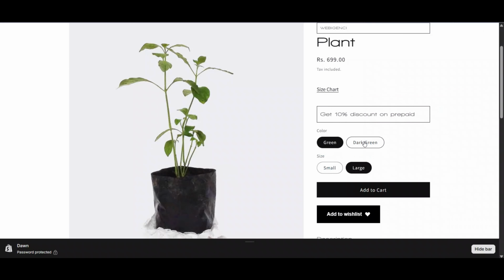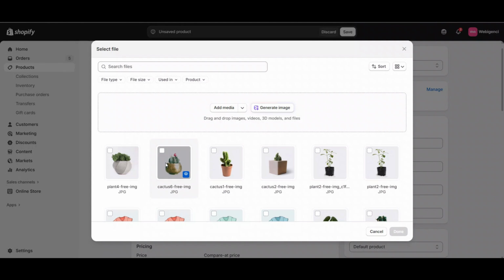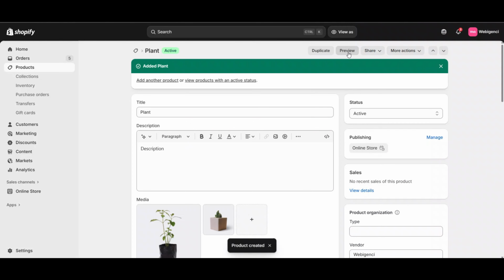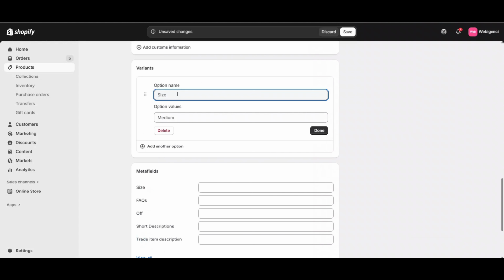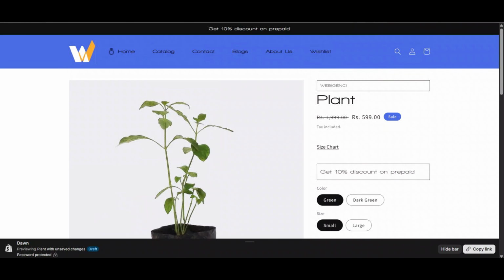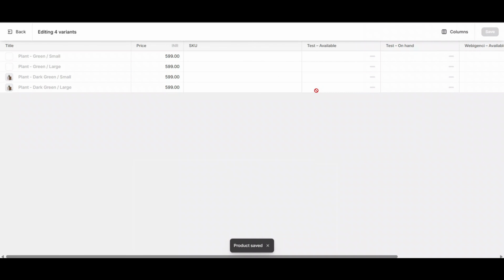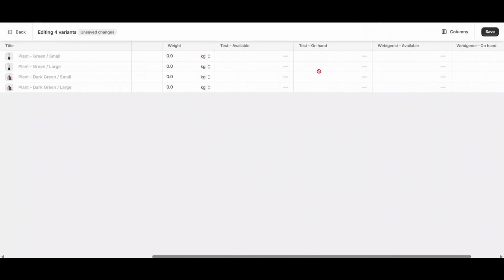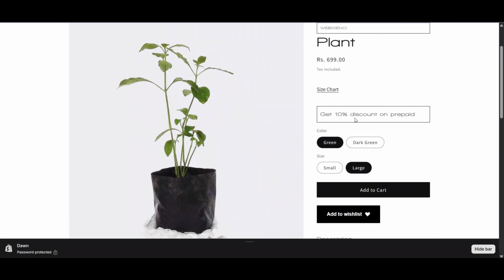How to Add Color & Size option in Shopify Products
In this video, you’ll learn how to add color and size options to your Shopify products using built-in variant settings.
Perfect for clothing, accessories, footwear, and any products that need multiple choices!

I’ll show you step-by-step how to:
✔ Add color variants
✔ Add size variants
✔ Upload different images for each color
✔ Manage variant pricing & stock
✔ Improve your product page UX for better conversions